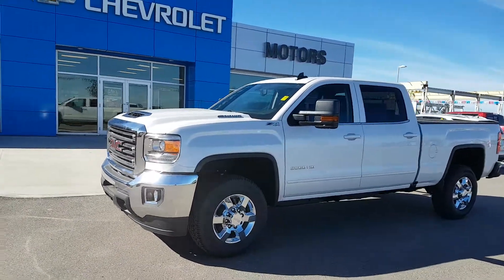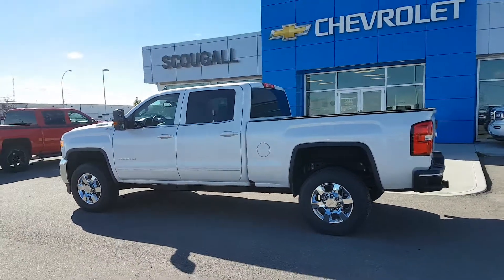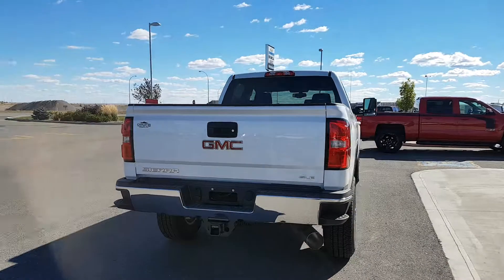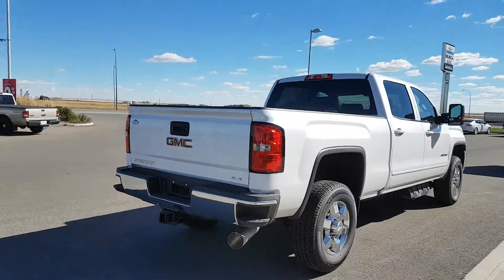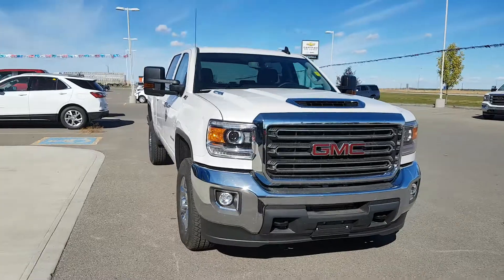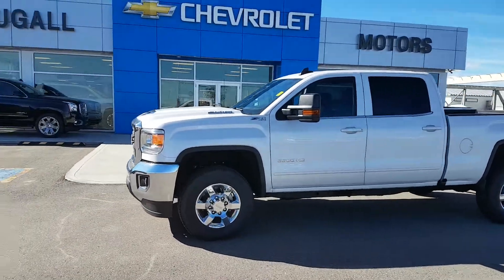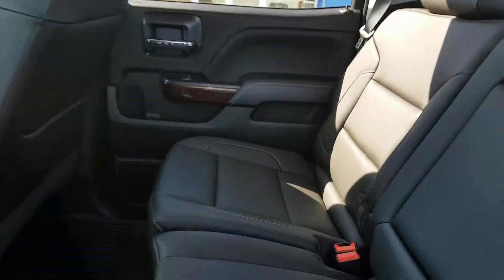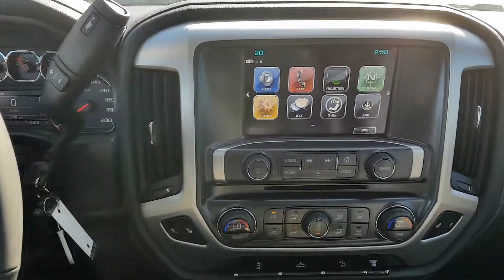2018 GMC Sierra 3500HD SLE 4x4 Crew Cab Duramax diesel- 198280